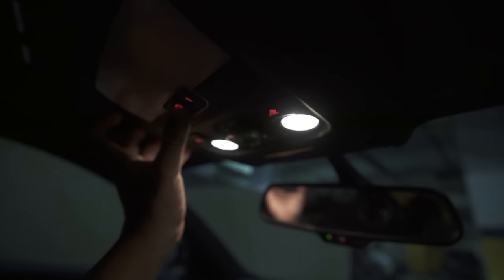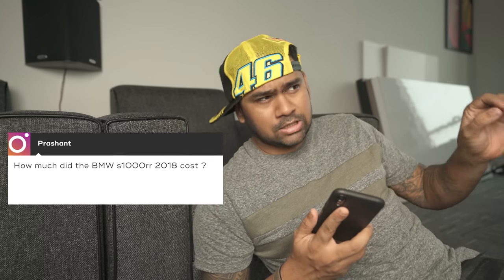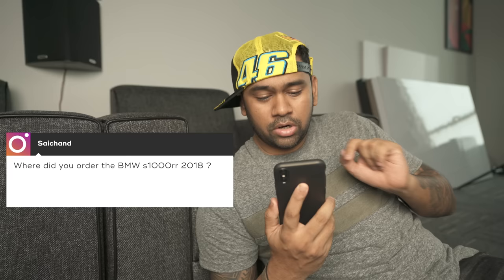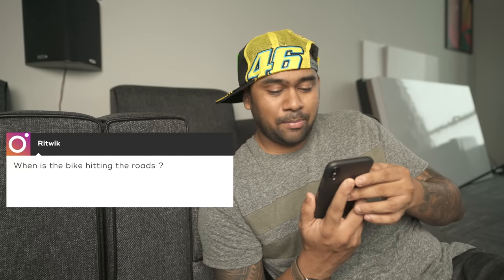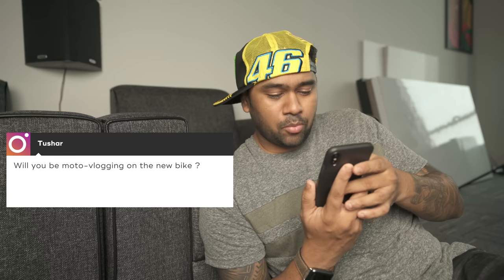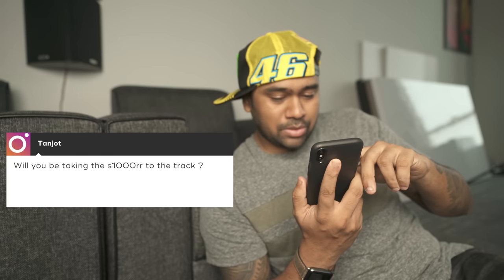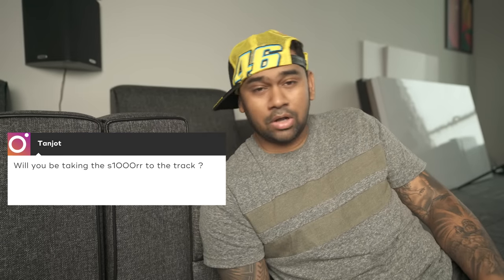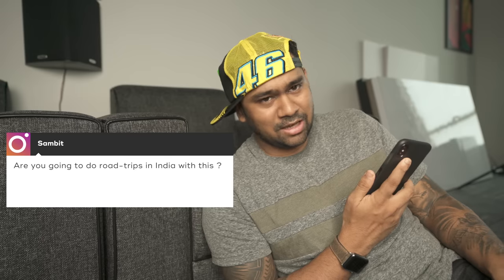ORDERED THE BMW S1000RR PRO 2018!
BOOM! Just ordered the all new BMW s1000rr PRO Black Storm Metallic 2018 Model. Have answered a lot of your questions about the bike in this video. More motovlog videos on it to follow post April 1st week. Oh yes, Akrapovic Exhaust Full System Racing Line and huge list of accessories has been ordered as well, which will be explained in a separate video.